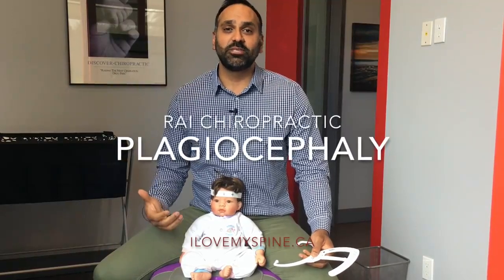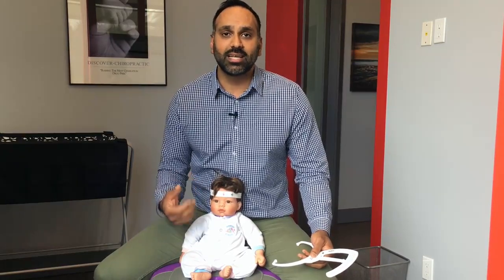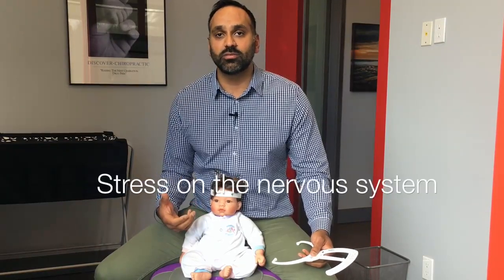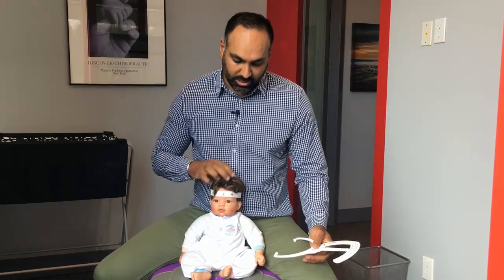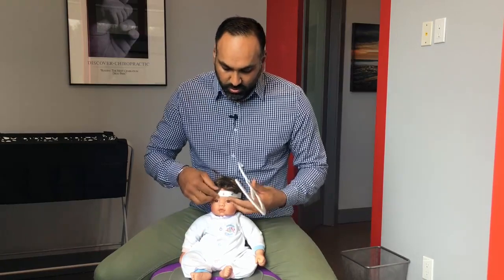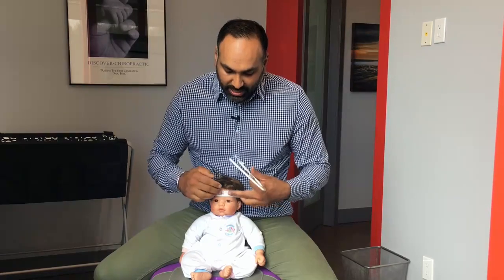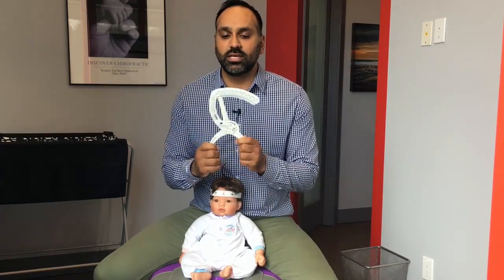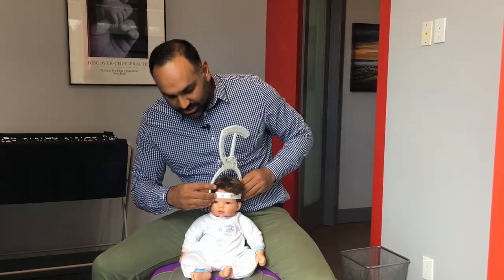Plagiocephaly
What is Plagiocephaly? The short and simple definition is that the skull is misshapen or malformed. For a more in depth explanation and for how it is addressed in our office, watch this video.